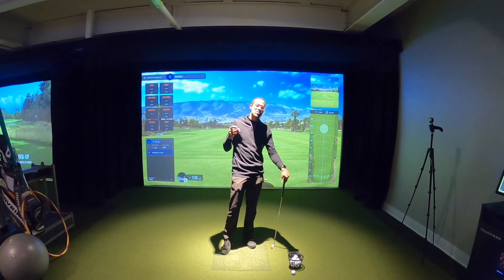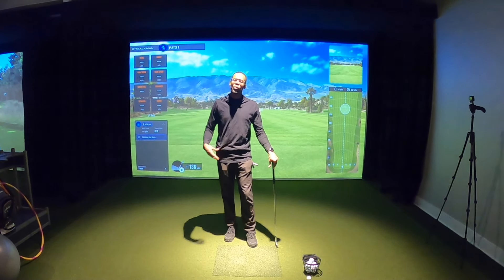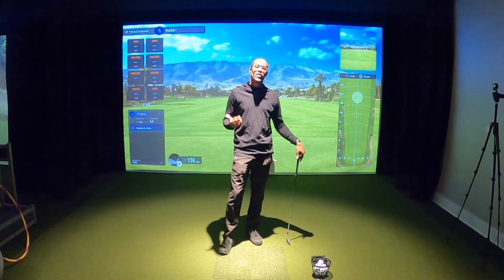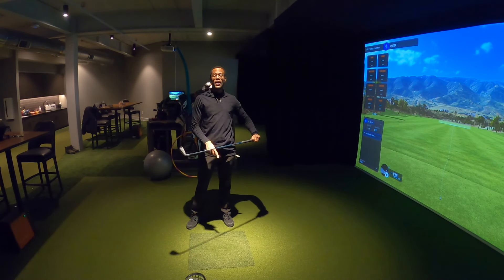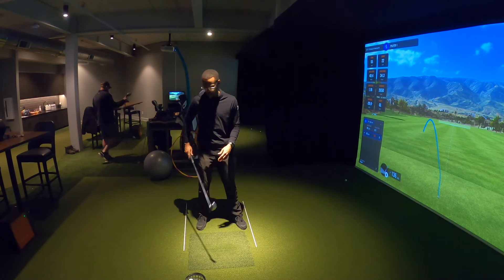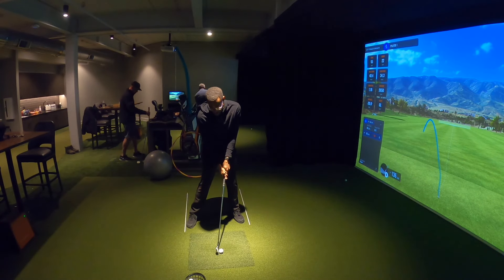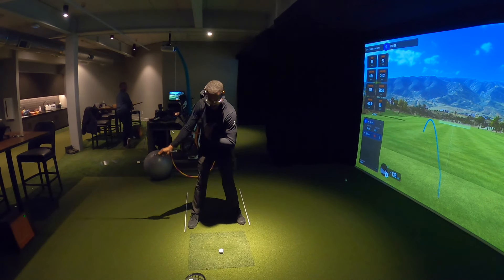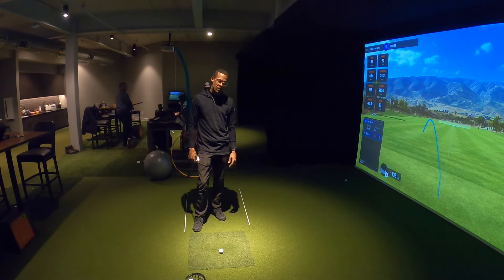All In Hips #1, RIP Carl Weathers!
Chubbs talked about the hips in Happy Gilmore! lol Lets discuss proper hip movement and what we should avoid.